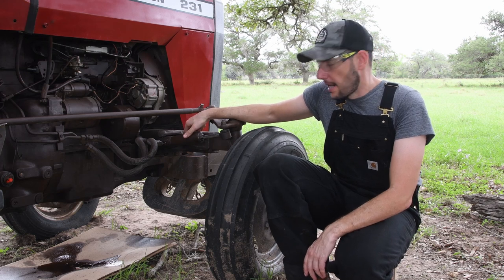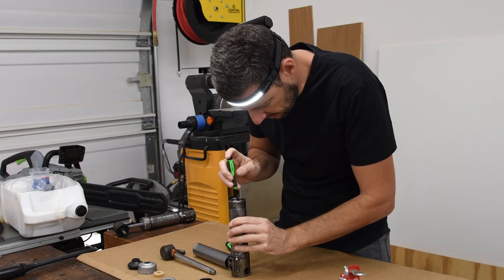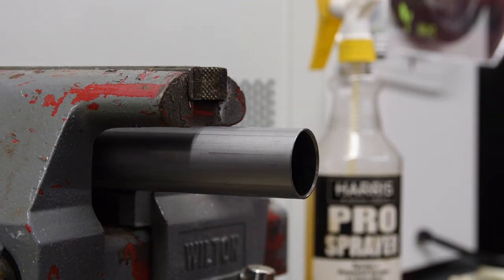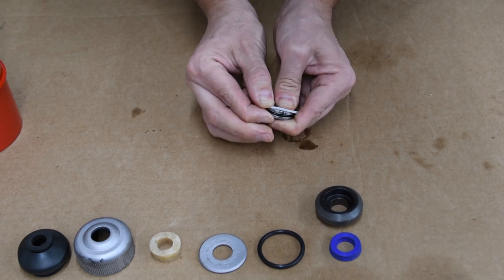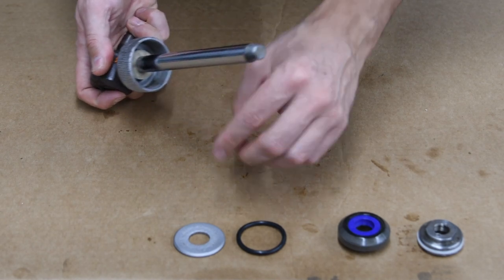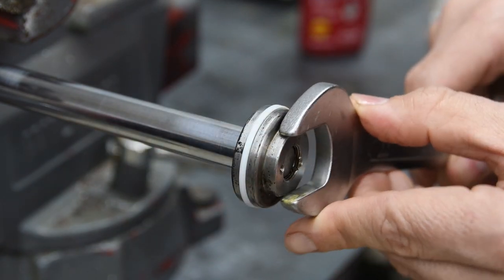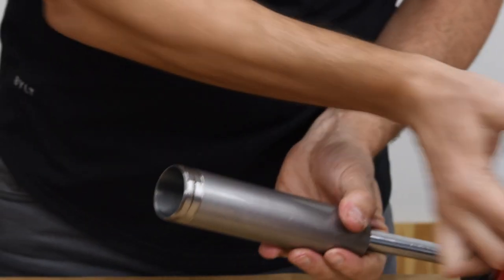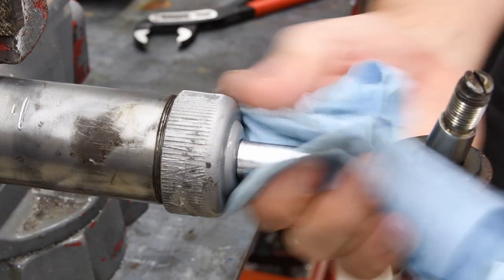Massey Ferguson 231 power steering cylinders rebuild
The power steering cylinders were leaking badly rendering the power steering useless. With simple tools and an inexpensive rebuild kit, they came back to live.

Here all the parts I'm using in the tractor rebuild

Battery
NOCO oil based battery terminal protectors 50 units.
NOCO oil based battery corrosion protector spray grease.

AIR
Air precleaner.
2 inches Rubber boot.

Engine Oil
3x Shell Rotella engine oil.
Engine oil filter.

Hydraulic system
Hydraulic Filter.

Steering System
Fluid extractor.
Power steering filter.
Cylinders rebuild kits (need two).
Long handle picks.

Fuel system
Fuel filter.

Cooling system
3X Valvoline antifreeze coolant.

3 Point Hitch
Inner chains.
Pin for outer chains.
Leveling box.

Exhaust
Flap rain cap.

Transmission
Shifters rubber boots.

Grease
Grease gun.
LubeNLock grease Gundom.
Lithium Grease 2x bottles.
LubeNLock grease gun couple onto zerk .
LubeNLock grease fitting caps.

Waste fluids
Catch pan.

Other videos you may like of the Massey Ferguson 231 series

I use Artlist for all my music.  If you are looking for a music provider for video production I highly recommend Artlist.